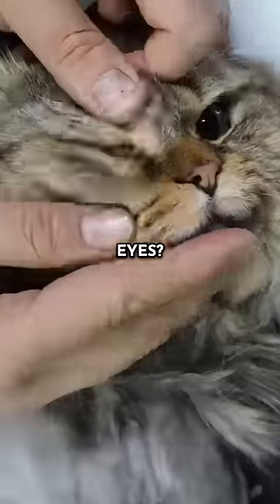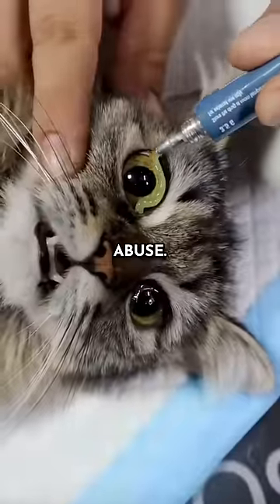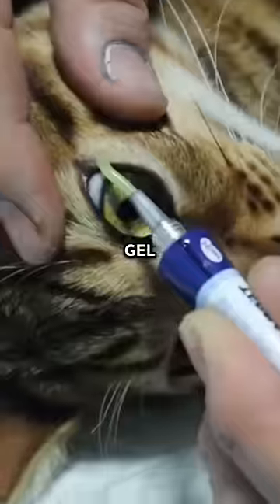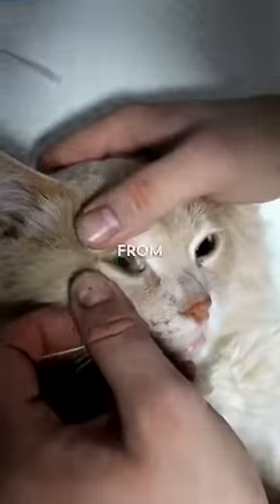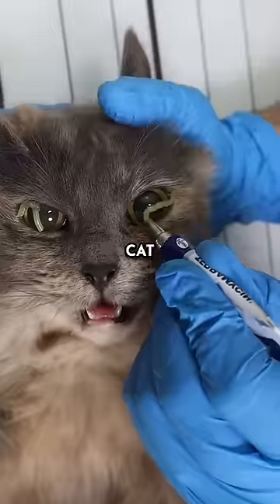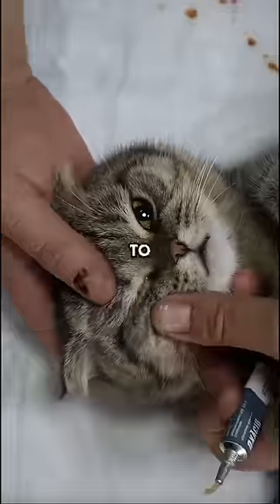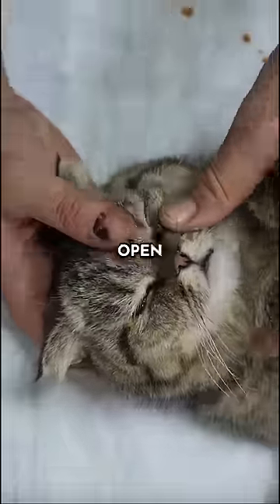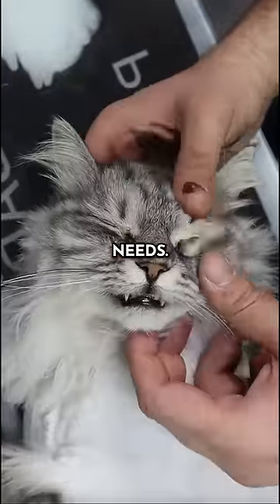Their eyes change color!